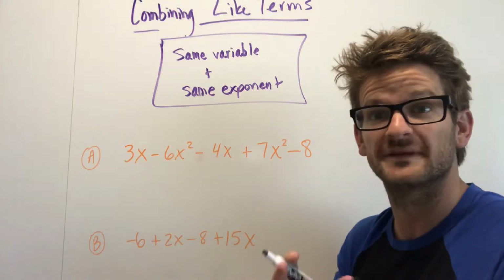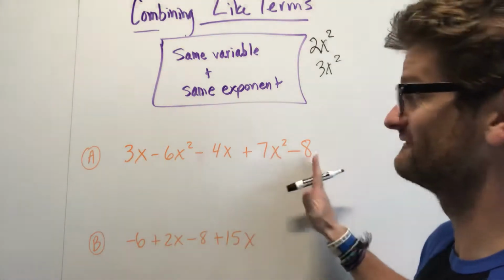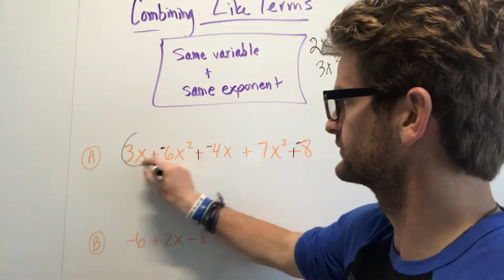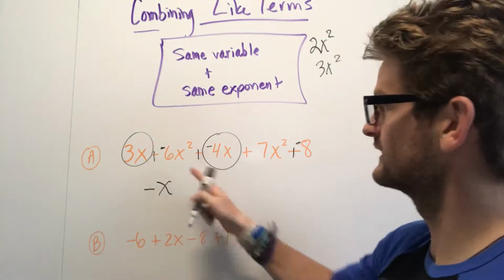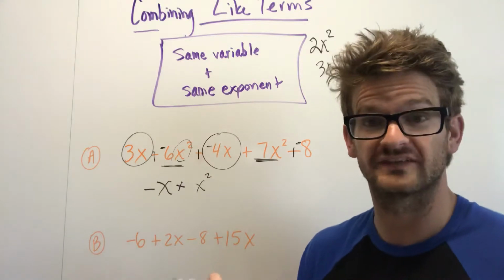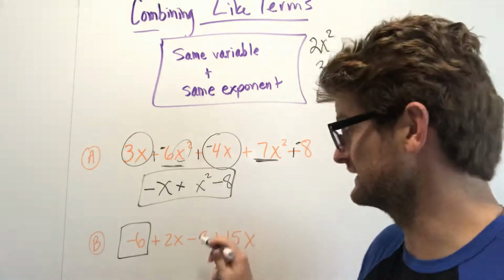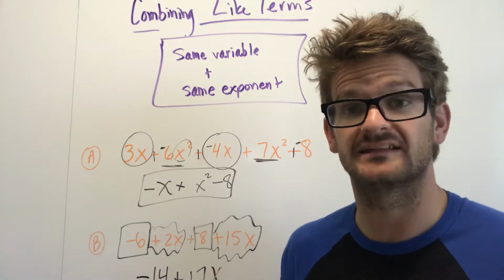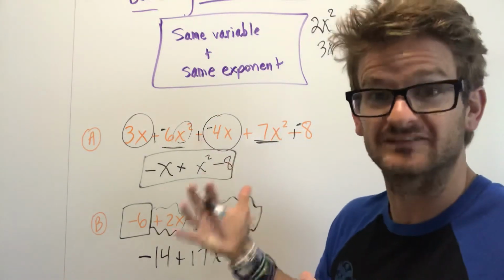Combining Like Terms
Combining terms with adding and subtracting